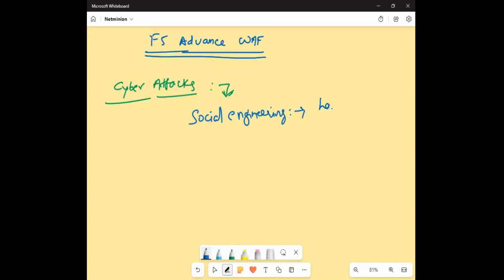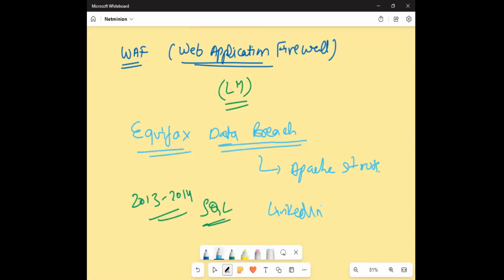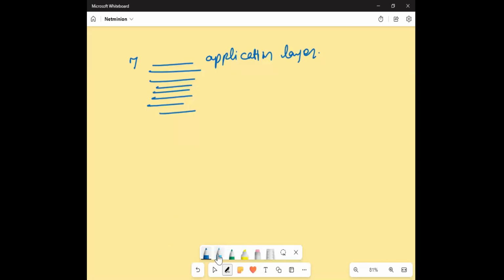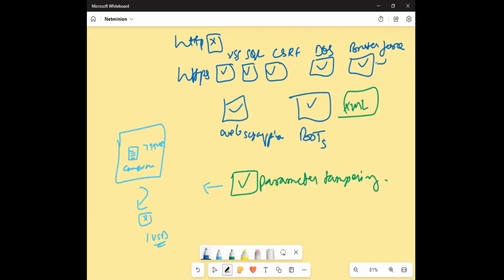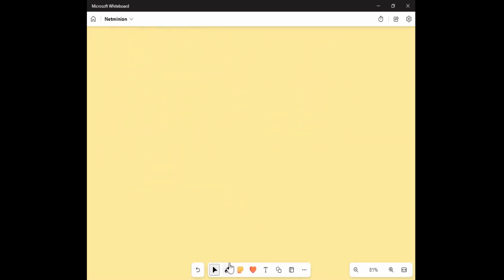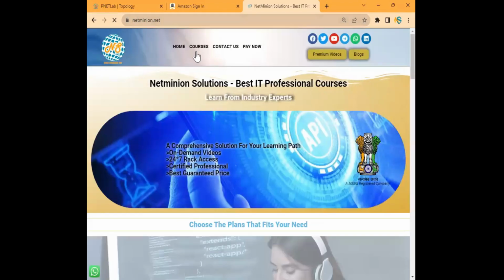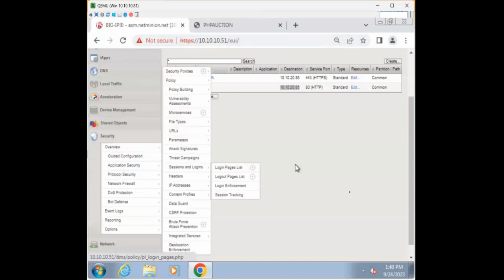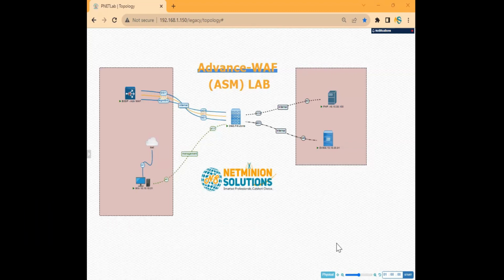BIG-IP AWAF Demo 01 -Create Simple App Security Policies with F5 BIG-IP Adv WAF (formerly ASM)| Day1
Thanks Upfront,
NetMinion Team.